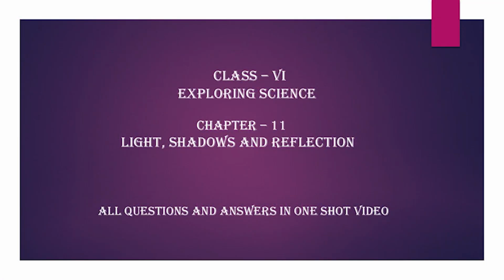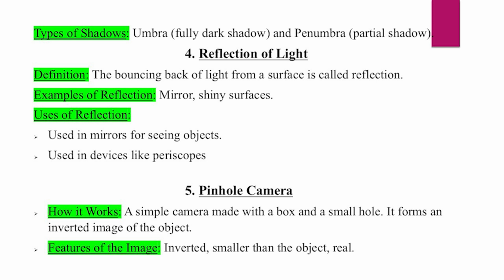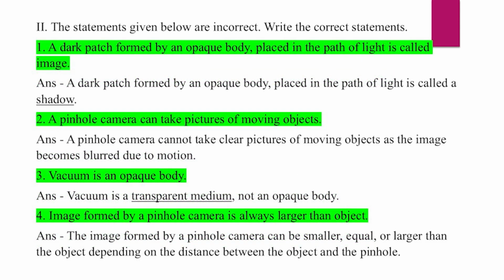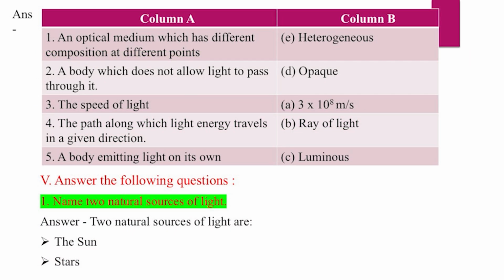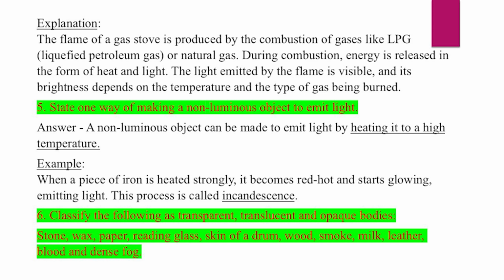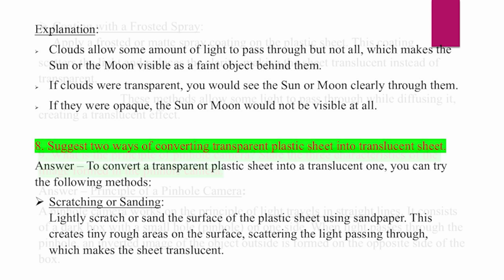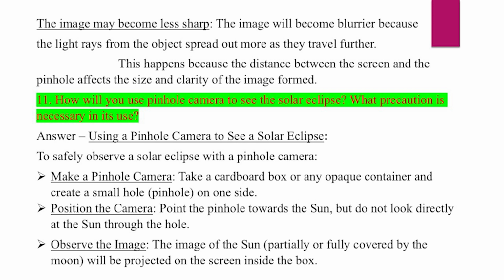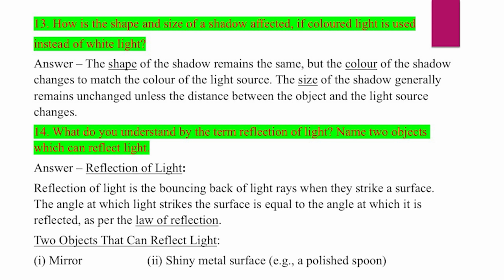What's LIGHT Got to Do with SHADOWS and REFLECTION.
What's LIGHT Got to Do with SHADOWS and REFLECTION. Get ready to shine bright in your Class 6 science exam with this comprehensive video on Light, Shadows, and Reflection! In this video, we'll cover all the questions and answers from the chapter, making it easy for you to understand and remember the concepts. From the basics of light and its properties to the formation of shadows and the laws of reflection, we've got you covered. Whether you're looking to revise for your exams or just need a quick refresher, this video is perfect for you. So, sit back, relax, and let's dive into the world of light, shadows, and reflection!

Thanks for joining me in this quick journey through light, shadows, and reflection!

light and shadow
creative lighting
class 6 science
light shadow and reflection class 6
class 6 light shadow and reflection
Chandana Edu Hub
illumination basics
illumination concepts
light shadow and reflection - all questions and answers